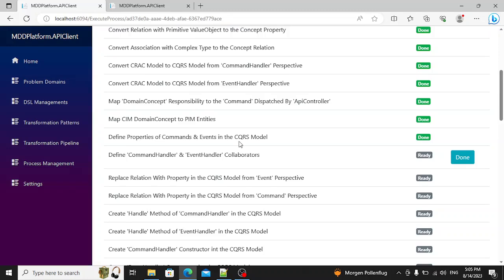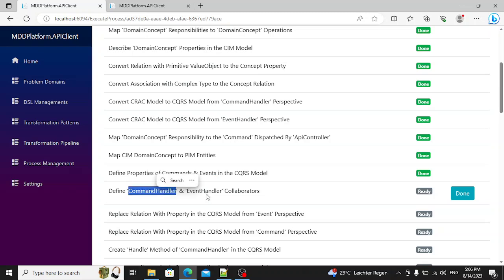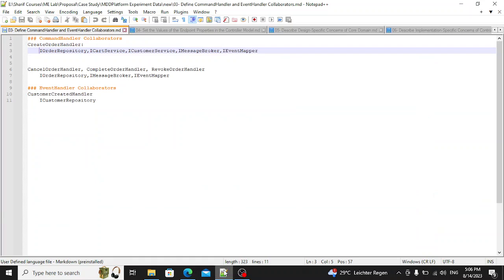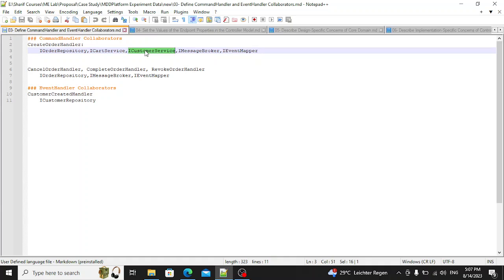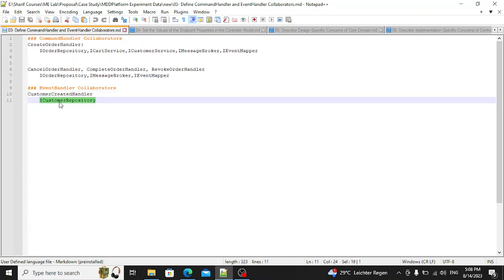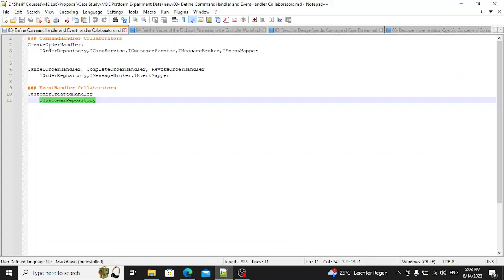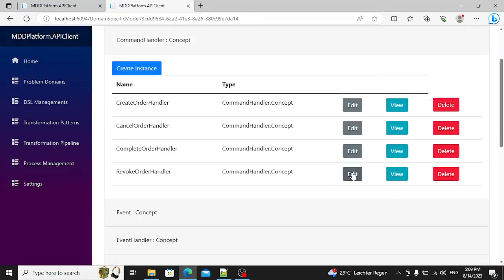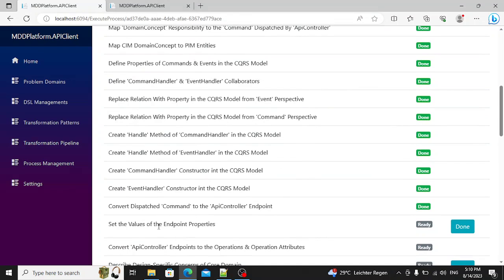13 MDD Process Execution Part 3